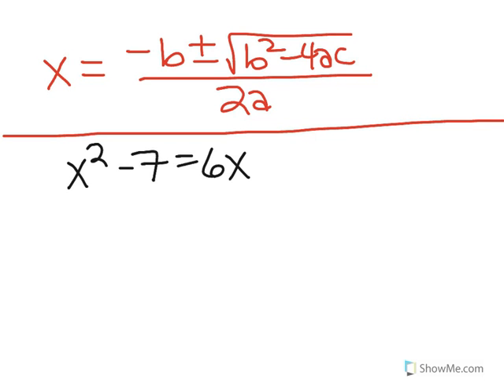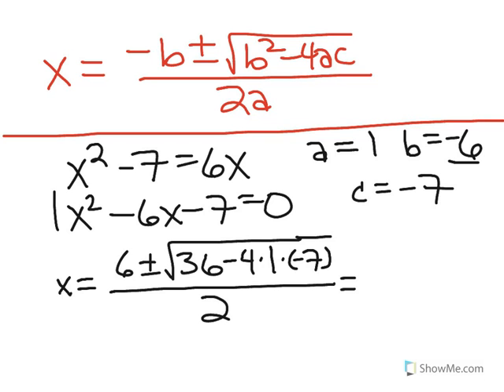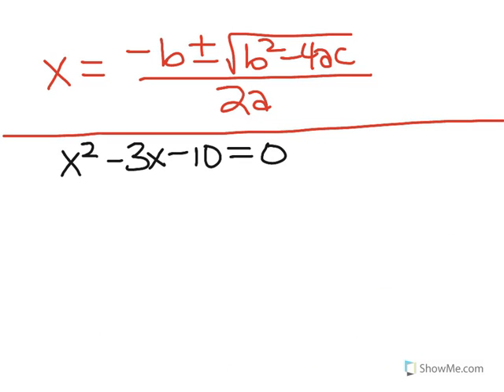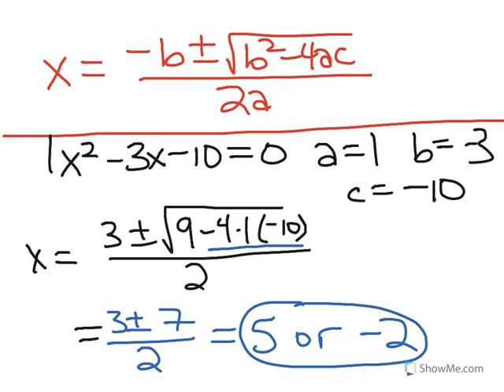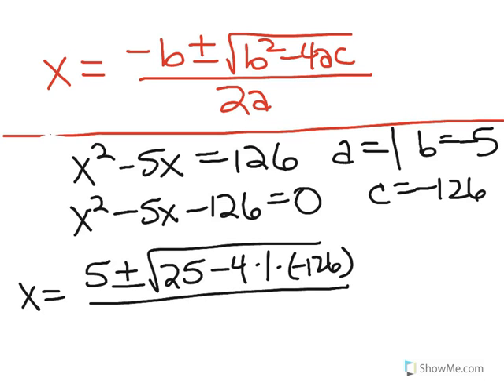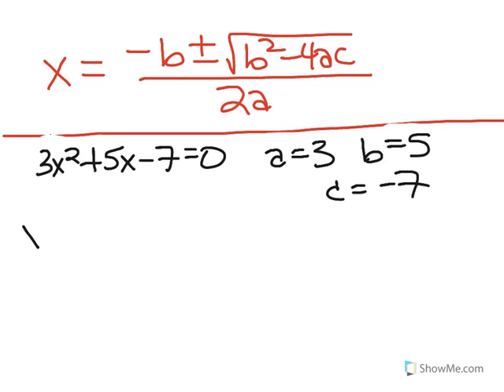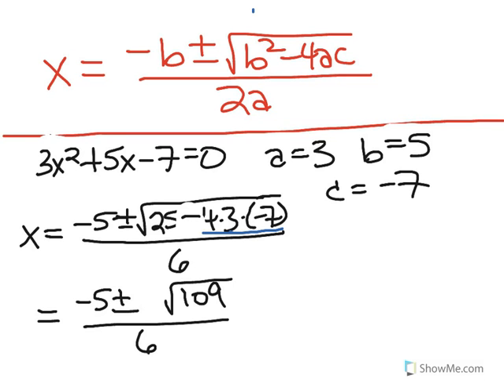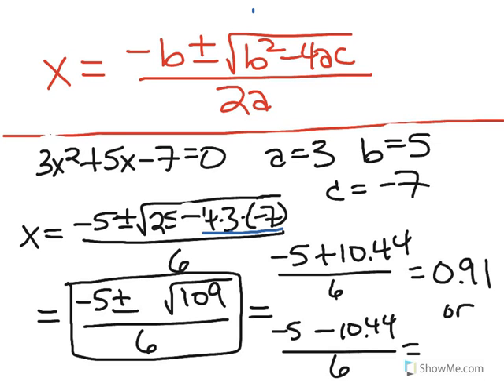How to Algebra: Using the Quadratic Formula to Solve Quadratic Equations